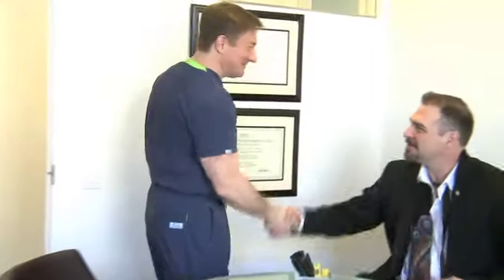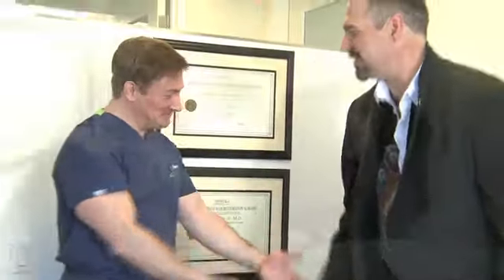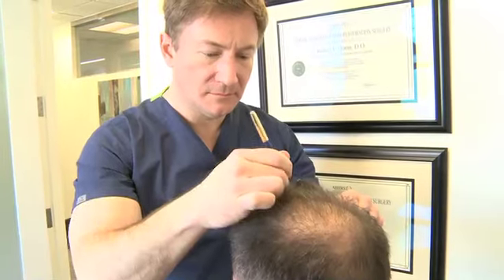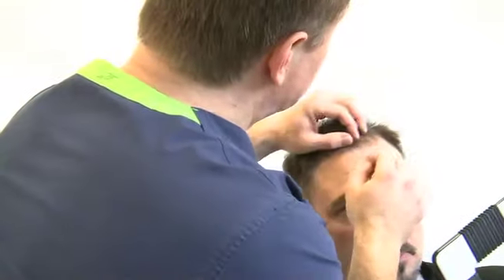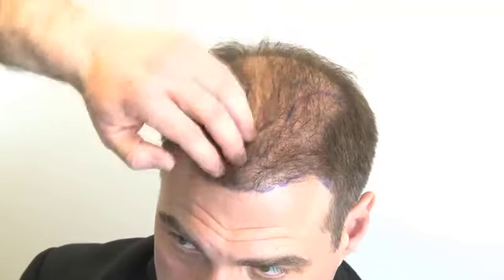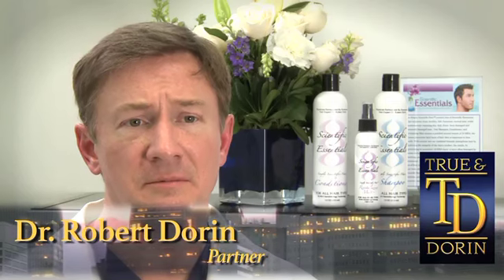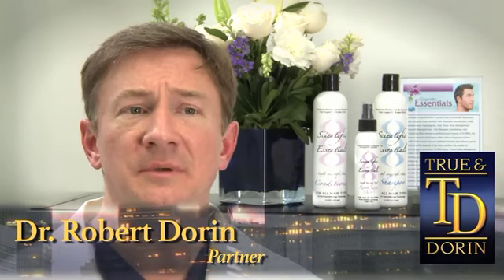True & Dorin Consultation Process